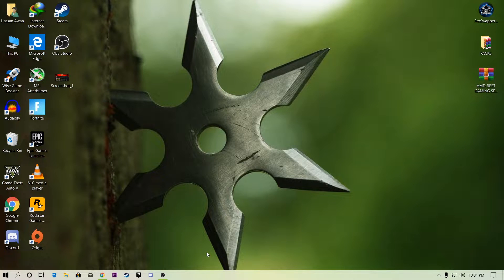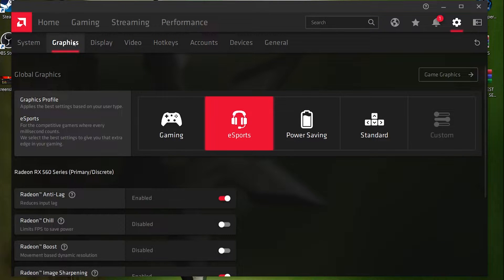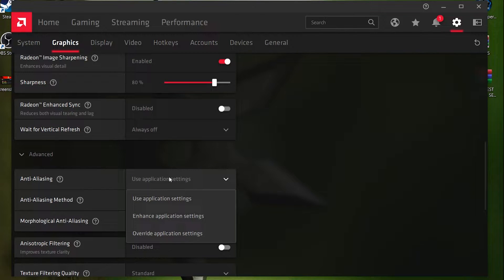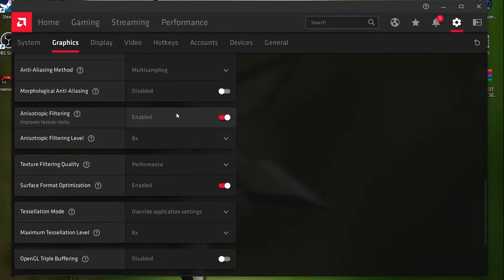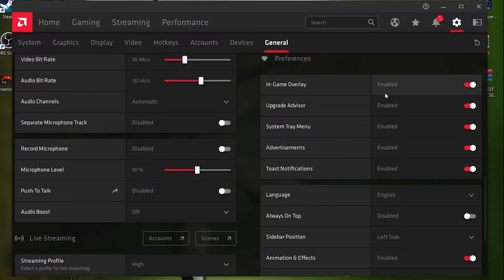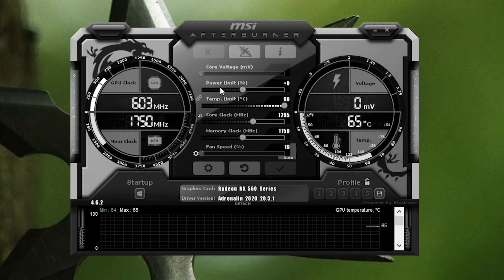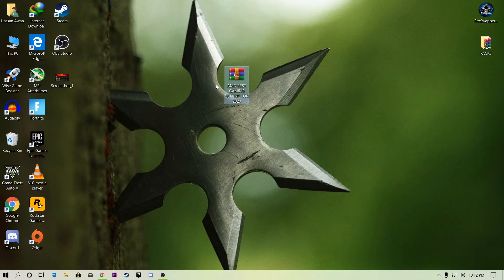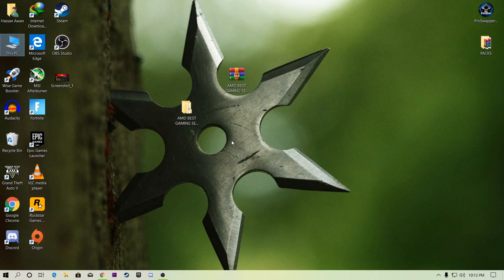AMD Best Settings For Gaming And Ultimate Performance - Boost Your FPS In All Games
In this video i am going to show you amd best gaming setting and best performance guide for 2020.
Complete video about how to boost your fps in all games and get maximum performance of your gpu.
How to overclock your amd gpu and boost your gaming perofrmance.